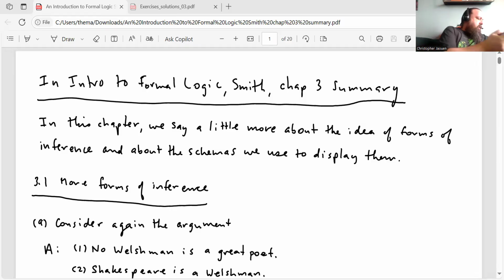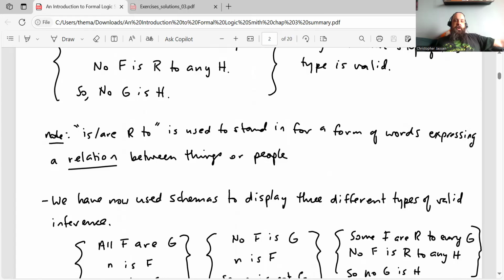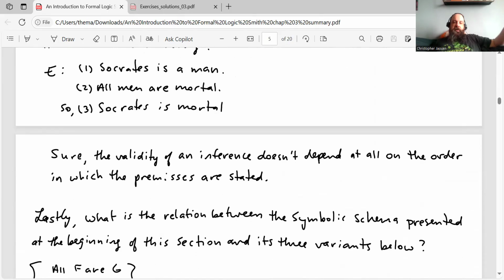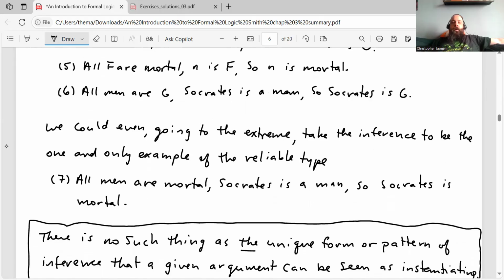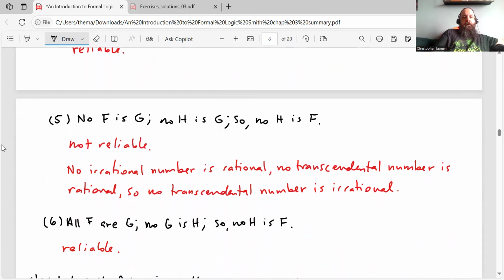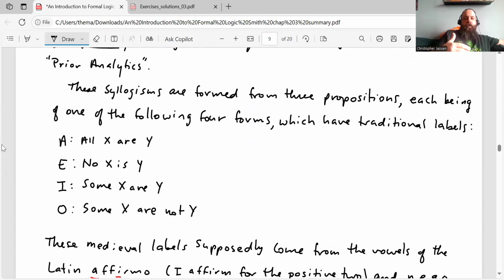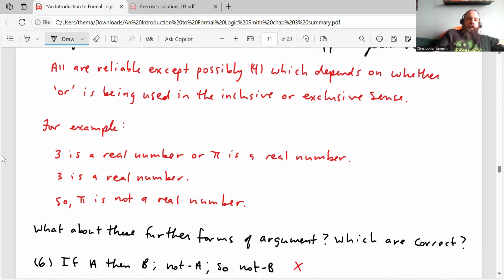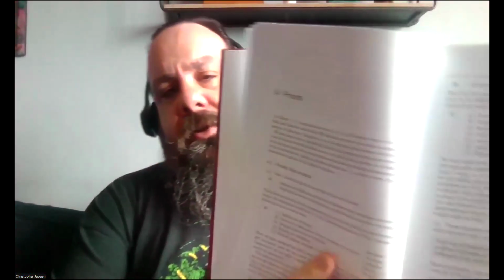An Introduction to Formal Logic Smith chap 3 summary and solutions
An Introduction to Formal Logic, Smith